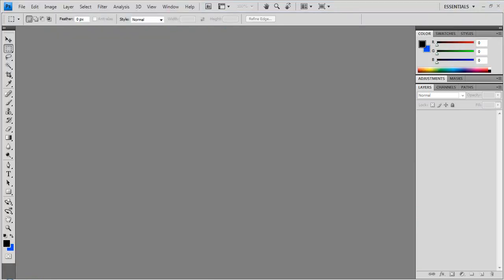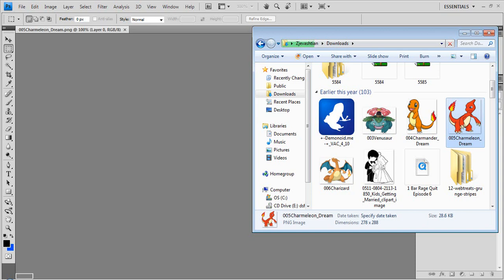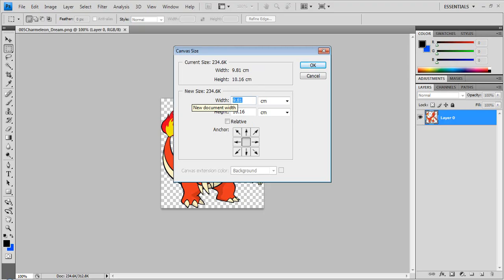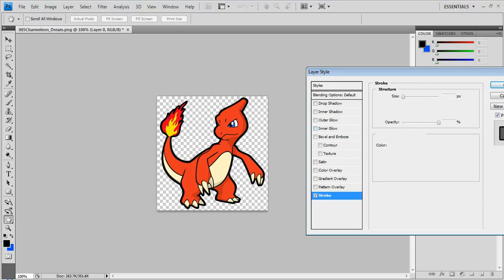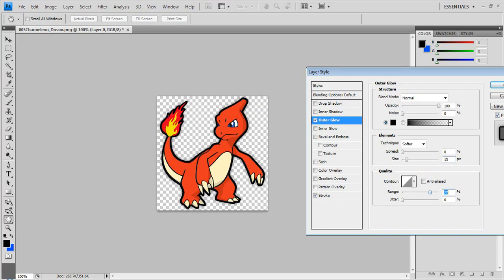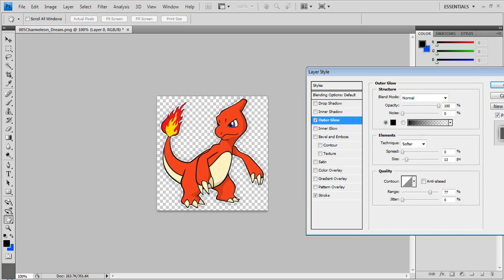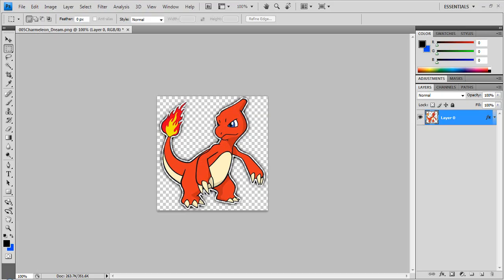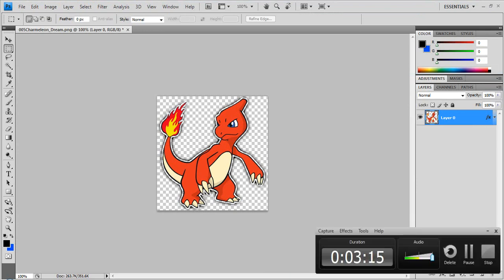Photoshop Tutorial: How to use basic outlines and cool tricks with it. (TLCG)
So this is a quick tutorial on how to use basic outlines and cool little tricks with photoshop. and please do suggest on what to do next for a tutorial :D